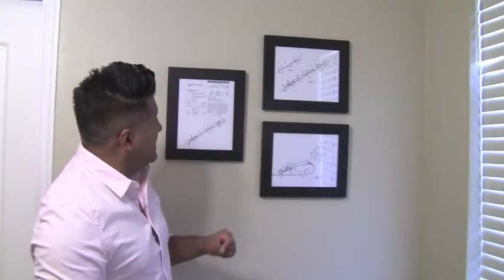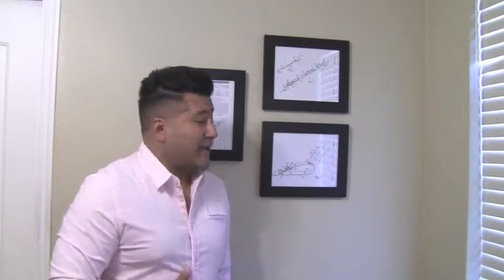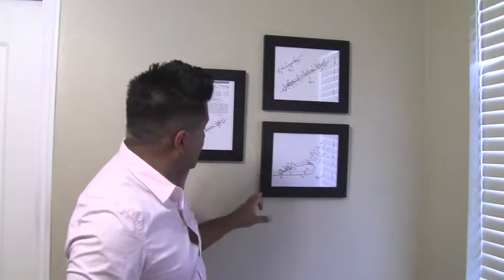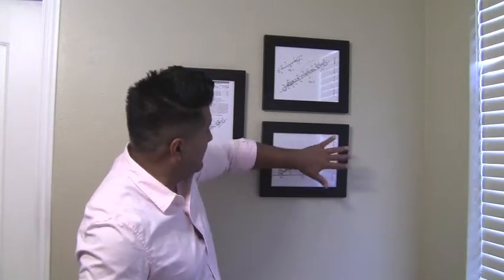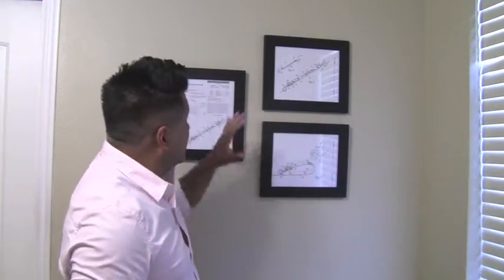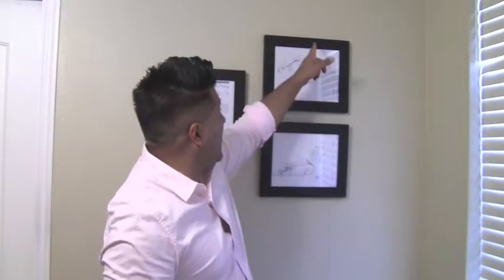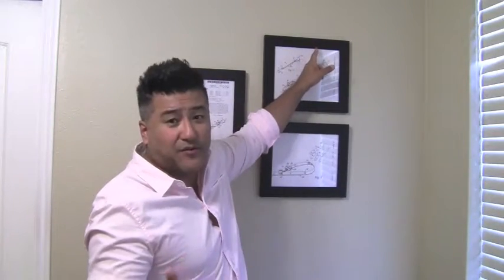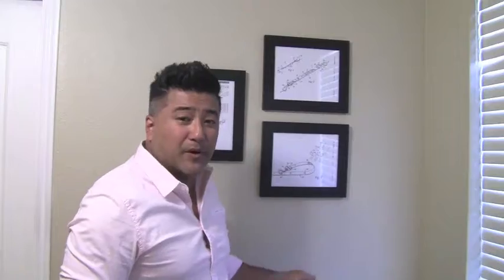How To Find Create The Perfect Frame Layout On Your Wall (How To Sell A House) (Salt Lake Realtor)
We are Salt Lake Realtors / Real Estate Agents who teach free classes to prepare sellers and buyers to sell or buy their new home. Today we discuss how to create the perfect frame layout on your wall.